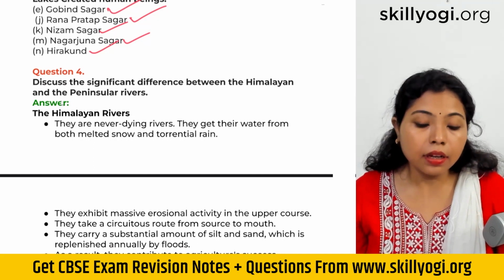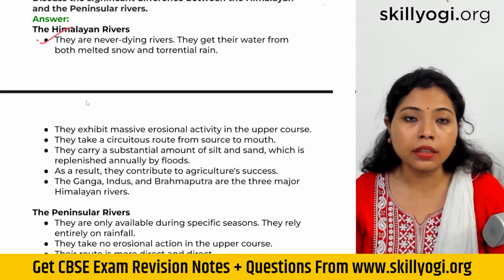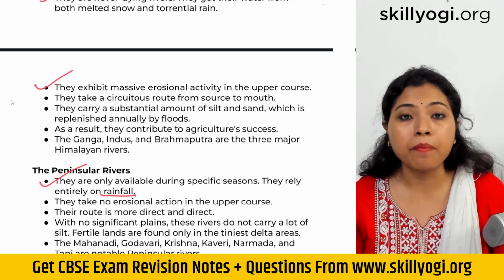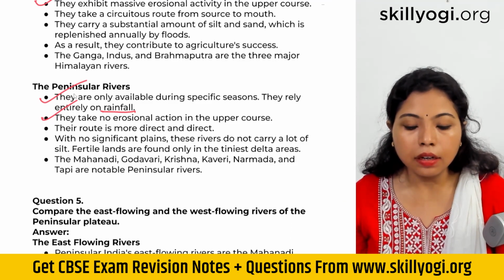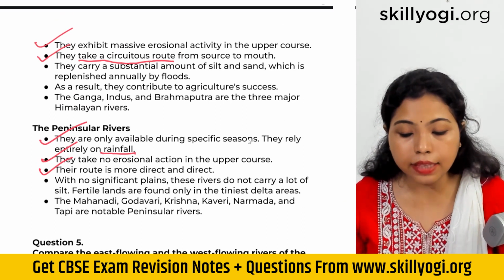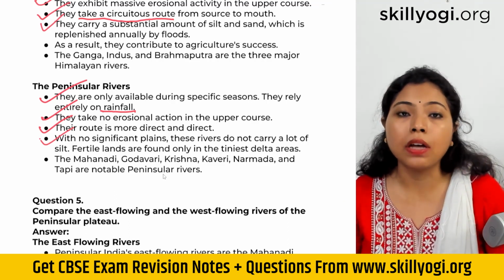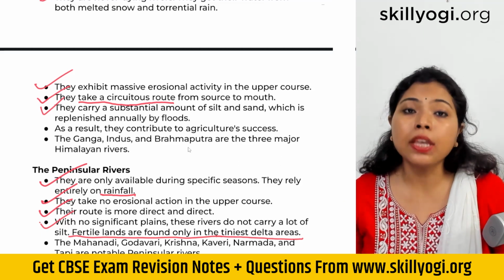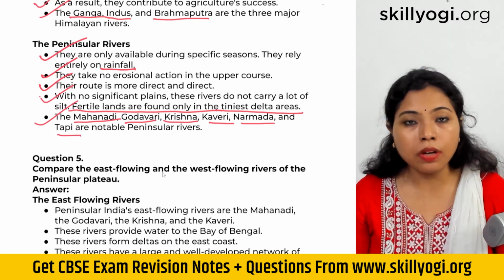Discuss the difference between the Himalayan and the Peninsular rivers 9 geography chapter 3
Discuss the significant difference between the Himalayan and the Peninsular rivers cbse ncert class 9 geography chapter 3

In this captivating video, we delve into the intriguing world of rivers, comparing the Himalayan and Peninsular rivers to uncover their significant contrasts. Join us on this educational journey as we explore the unique characteristics, origins, and geological aspects that set these two types of rivers apart. Gain a deeper understanding of their impact on the landscape, ecosystems, and human civilization. Don't miss this enlightening discussion on the remarkable differences between the mighty Himalayan rivers and the meandering Peninsular rivers.